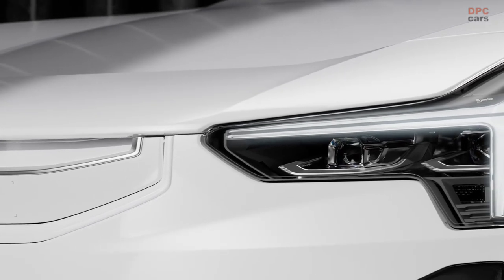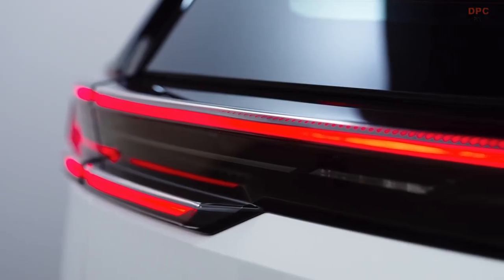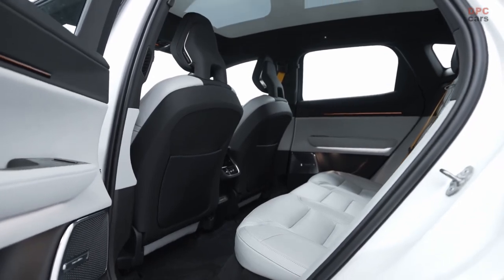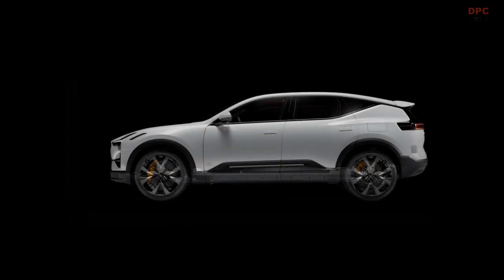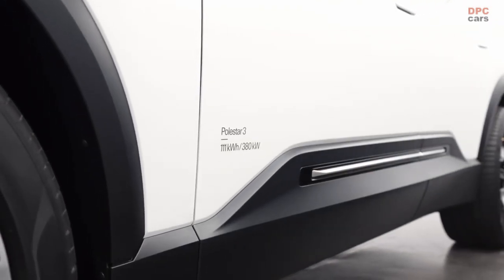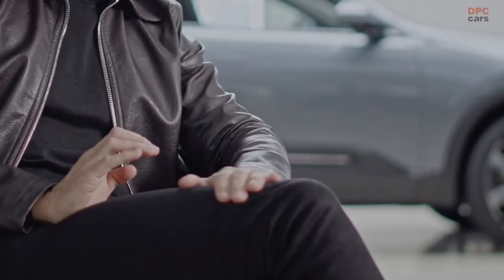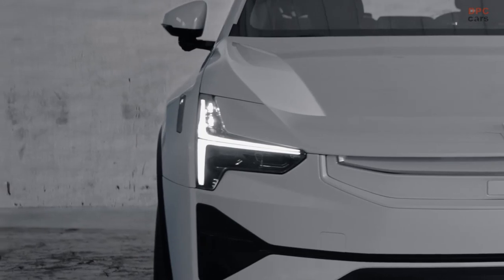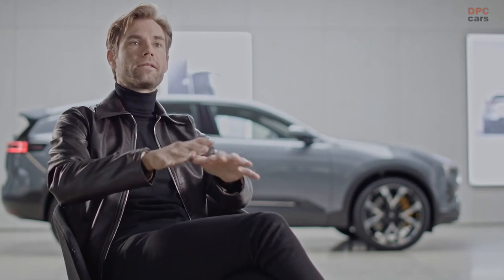Polestar 3 Features and Design Explained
Polestar has inaugurated its new design studio in Gothenburg, Sweden, and the studio is located in a dense forest adjacent to the brand's global headquarters. The studio, which provides a specialist home for up to 120 design team members, led by Maximilian Missoni, combines modernist architecture with the brand's clean, minimalistic Scandinavian aesthetic.

The building, which was completed in 1984 by Italian Romaldo Giurgola and local architect Owe Svärd, was a historic former Volvo facility that has been fully upgraded while maintaining its unique architectural character. The Polestar Design team will continue to build on the brand's new design language, previewed by the Polestar Precept and electric roadster concept cars, and carried into production with Polestar 3 which launched in October 2022.

Maximilian Missoni's plans for the new facility include a specialist showroom area, clay working station, material and colour lab, auditorium and multiple digital studio spaces, management offices, VR rooms, and meeting spaces. Prime materials and details from the original 1980s construction sit juxtaposed alongside a high-quality, modern Scandinavian design.

Polestar's Head of Design, Maximilian Missoni, comments on the respect paid to the building and the facility's equipment: “When such care, attention to detail and material quality was so carefully considered at the point of construction back in 1982, it was important to me that we respected the original intentions when integrating our studio into the building. We deliberately showcase the original structure and detailing, respecting the very fabric that gives it its unique character. But while we wanted to respect tradition, we also wanted this to be a state-of-the-art home for our growing Design team. So, alongside the glorious views out west of the Gothenburg archipelago, the studio features the latest equipment on the inside to make our jobs easier and produce better results in the most efficient way.”

Polestar 3, designed with a focus on aerodynamics, reflects the shift from 'breathing to seeing' as the age of electrification intensifies. The challenge presented to the designers was to impart a sense of intelligence in the design. Maximilian Missoni states: “In today's age of advanced product design it’s quite easy to display emotions like aggression and sportiness in a car. But try conveying intelligence in design – it's not so easy. This is something we have spent a lot of time considering, to express the leading technology and sophistication of Polestar 3. It is distilled to the essence of an SUV but at the same time clearly shows a step into a new era.”

Polestar 3 has maximized space inside due to the long body and wheelbase, resulting in a more spacious and enjoyable interior. The full-length glass roof contributes to the airy feel, and Polestar's signature logo is integrated into the glass roof in a new way – etched between two layers of the laminated glass and only visible when illuminated. Polestar 3 goes into production in mid-2023, and the first deliveries in launch markets are expected in the fourth quarter of 2023.